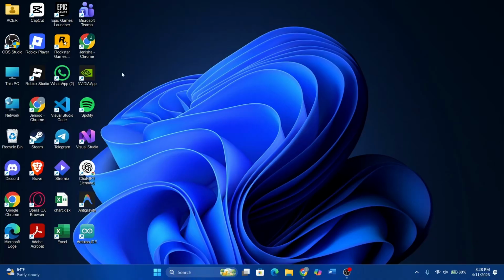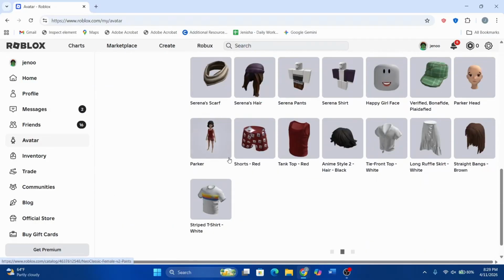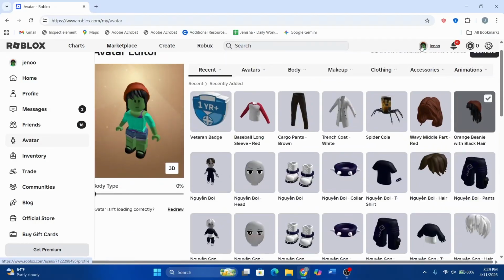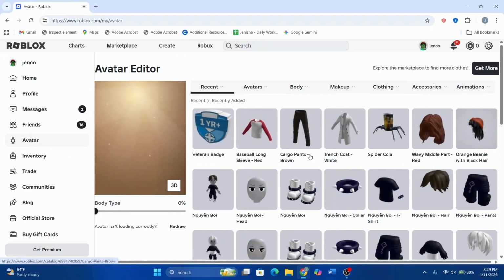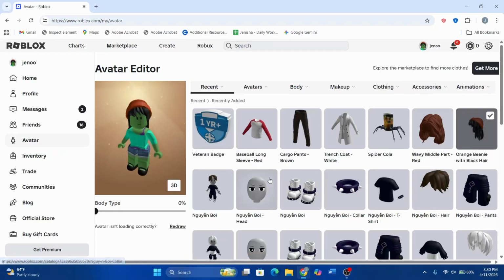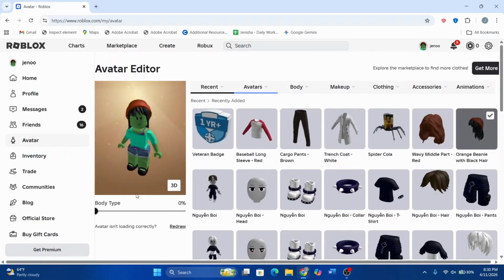How To Reset Roblox Avatar To Default ?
How To Reset Roblox Avatar To Default ?: Welcome to our complete step-by-step guide on How To Reset Roblox Avatar To Default! If your Roblox avatar looks messy, glitched, or you simply want to go back to the original default avatar, this video will help you quickly reset your Roblox character. We’ll show you how to reset your Roblox avatar to default, remove custom items, and restore your character to its original look. Whether you're using Roblox on mobile or PC, these simple methods will help you fix avatar issues and get the default Roblox avatar back easily.

In this video, we will show:
How to remove avatar items in Roblox
How to change Roblox avatar back to original
How to fix Roblox avatar glitch
How to get default avatar in Roblox
How to reset Roblox character appearance